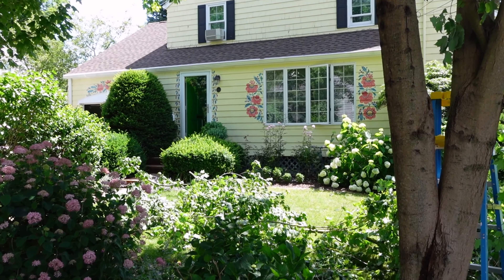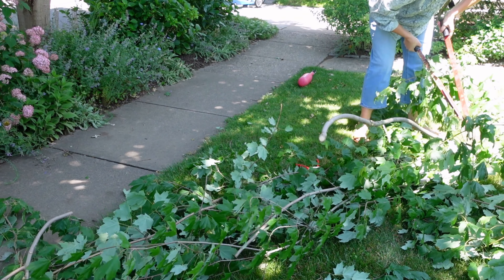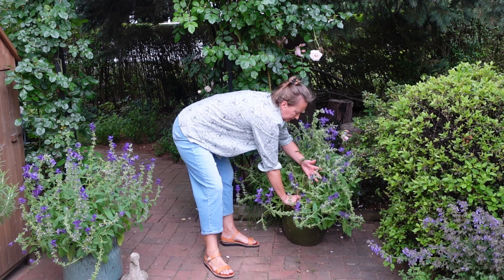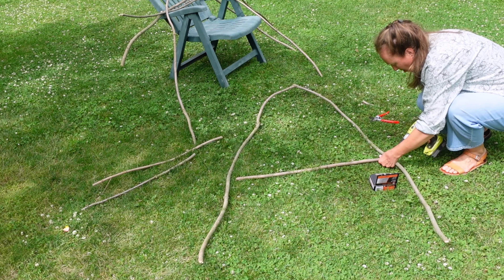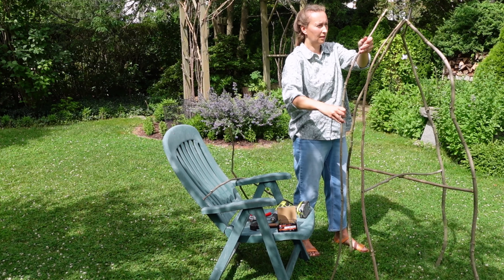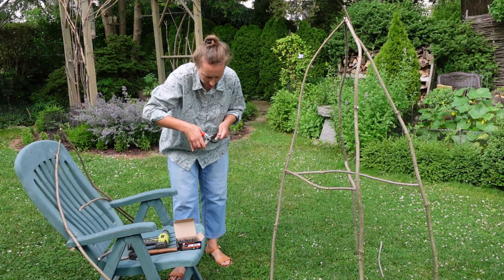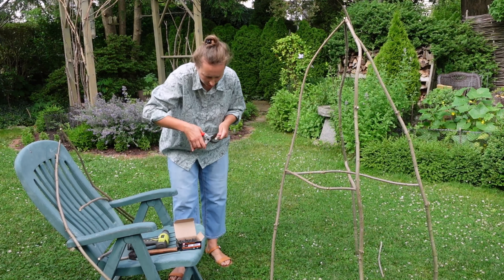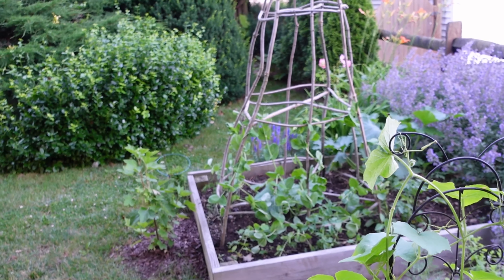DIY Garden Ideas: Obelisk for Raised Beds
My peas are overdue for a climbing support. Here I made a simple obelisk from cut down branches. It is not going to be a long lasting construction in the garden, but will add rustic charm to my raised beds.